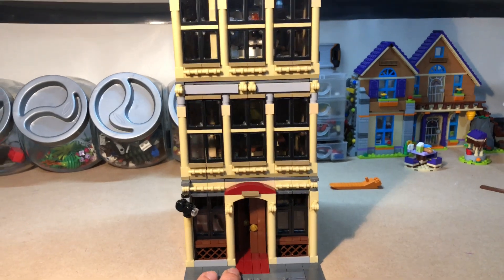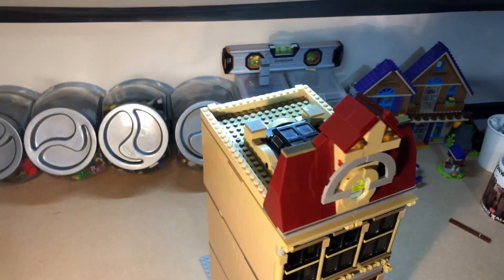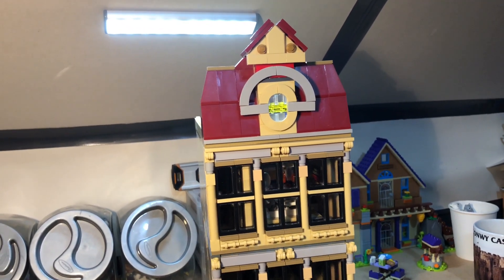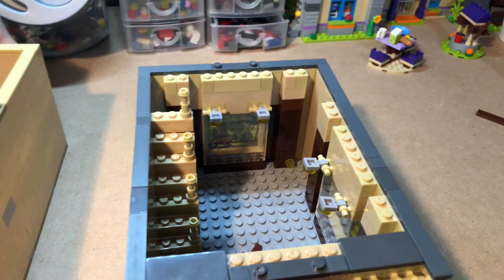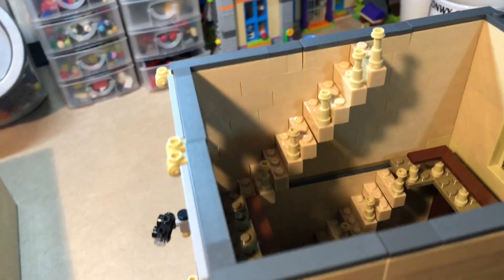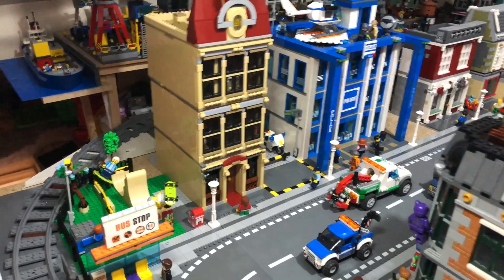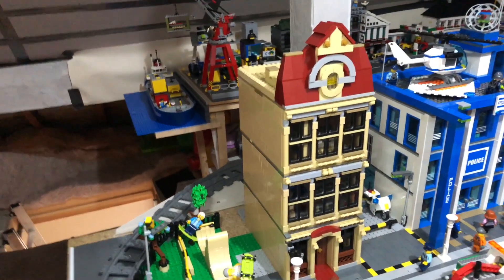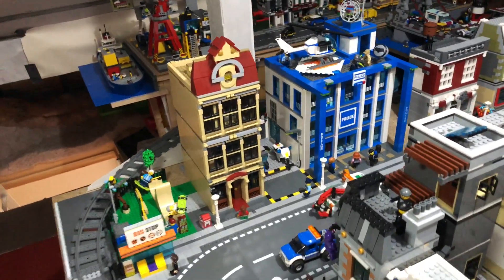Lego Lockwood Manor MOC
A redesign of lockwood manor house